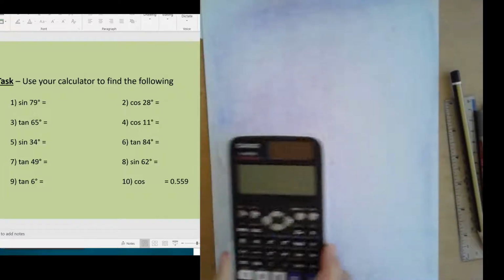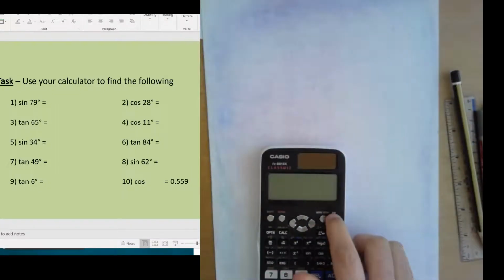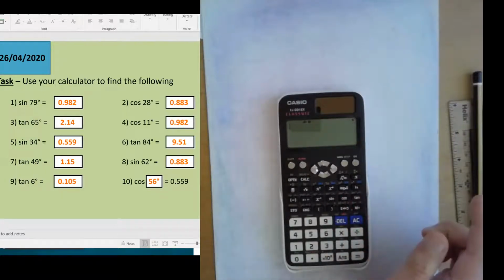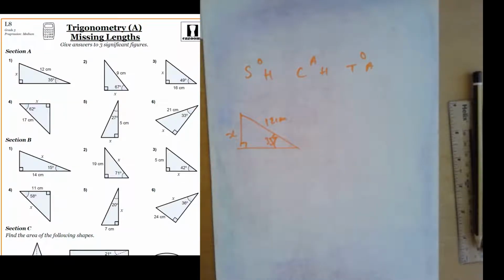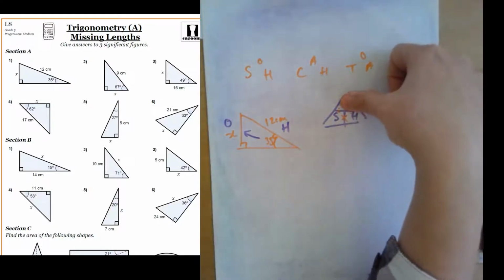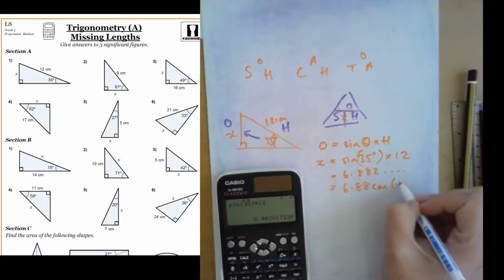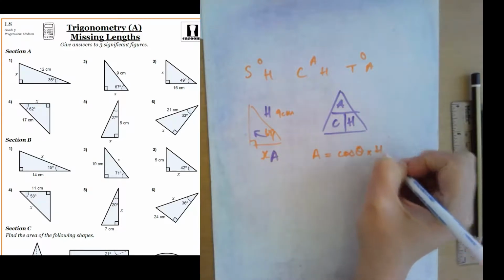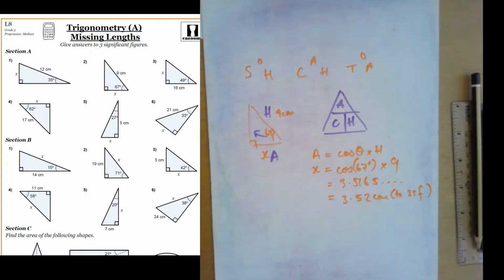Trigonomtery - Finding the missing side